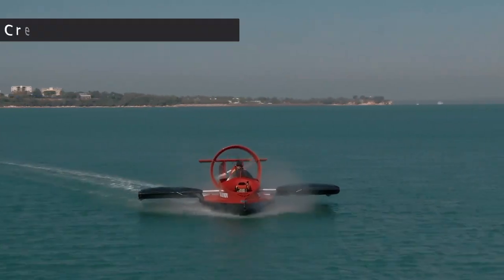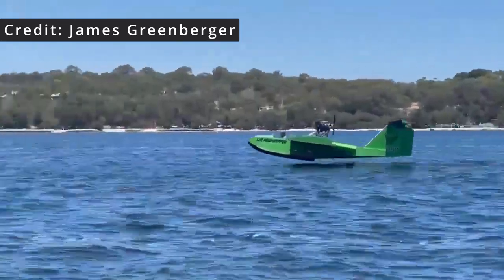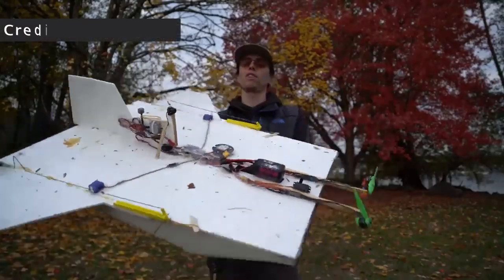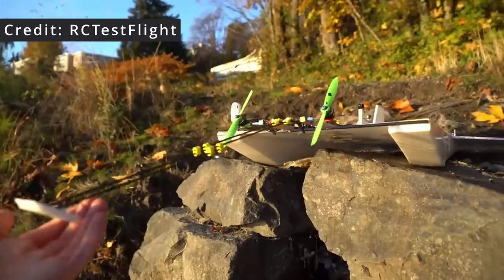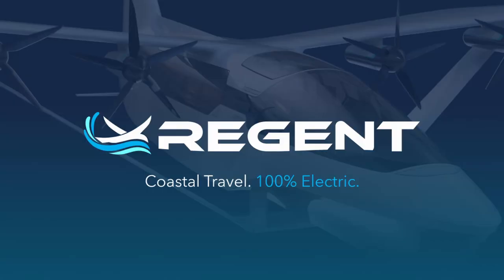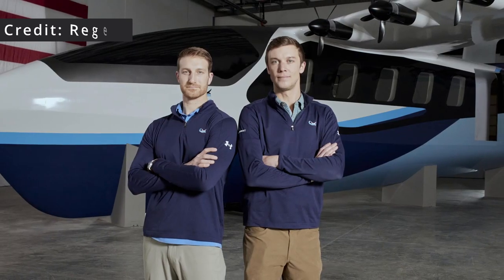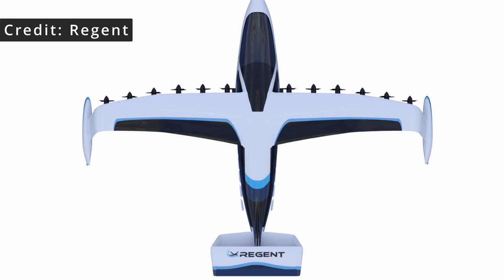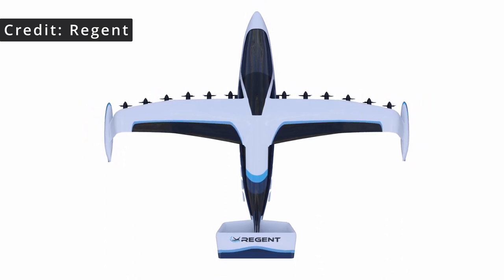Regent about to BEAT DARPA??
Welcome to this episode of One Wingspan Above.
In this episode we see that Lockheed Martin might be helping beat DARPA to building American Ekranoplans by investing in REGENT!
We start though by checking out Australian home builder James Greenberger with his Mudskipper. We go over RCTestflight’s latest ground effect video where he covers mechanical linkages to create stable ground effect flight. We check in with what Regent is up to at the moment and we cover Darpa’s latest developments with regards to developing an American Ekranoplan called the Liberty Lifter X.

0:00 Intro
0:21 Mudskipper - James Greenberger
2:05 RCtestflight mechanical control
3:25 Regent developments
7:24 Darpa Liberty Lifter X
10:07 Outro